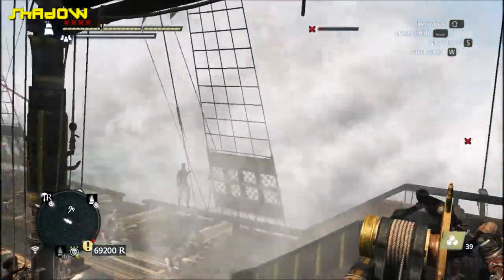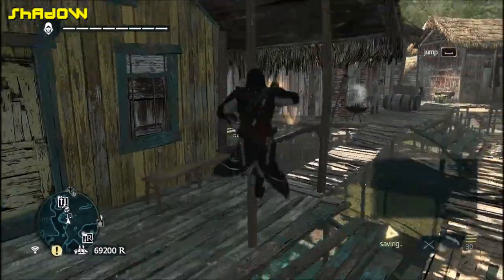Shadow Sails Assassin's Creed IV: Black Flag Part 1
shadow begins his new let's play series as he messes around on Assassin's Creed IV: Black Flag and takes on the legendary ship challenge.